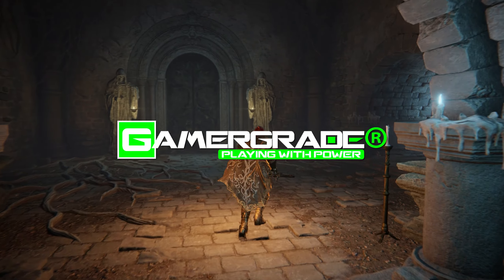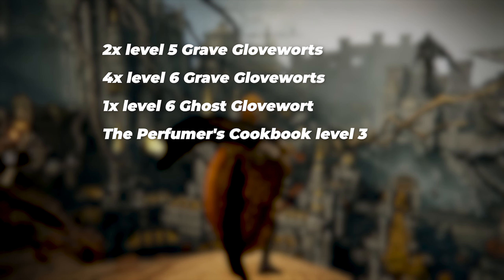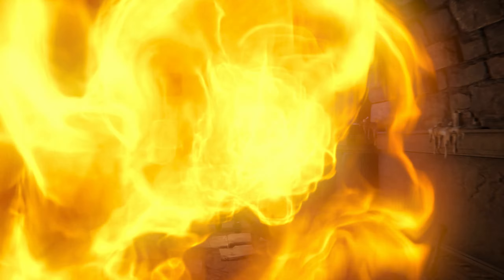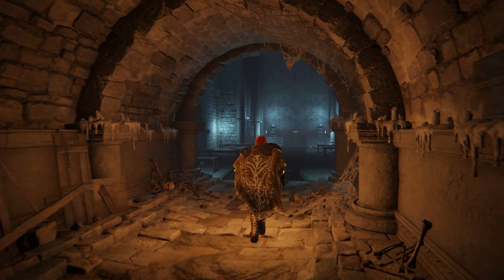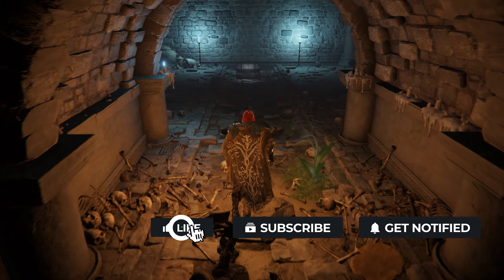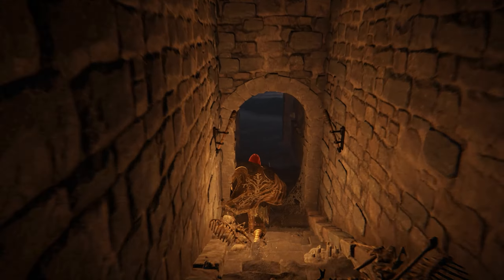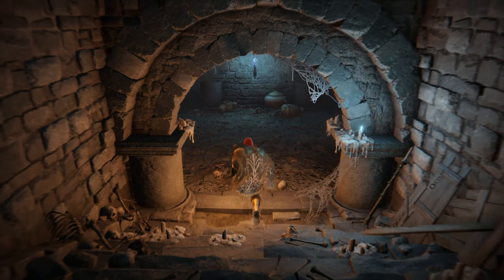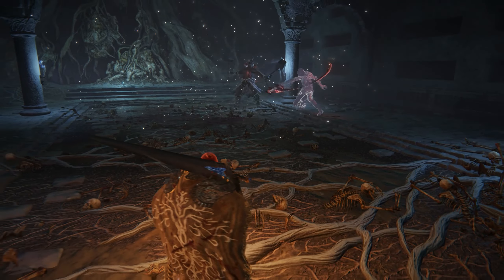Elden Ring - Auriza Side Tomb 100% Walkthrough (All Items & Secret Areas Revealed)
Auriza Side Tomb Complete Guide ✅ All Key Items and Pickups ✅ All Hidden Areas Revealed ✅

In this 100% Elden Ring walkthrough, I show you how to complete the Auriza Side Tomb Dungeon from start to finish while picking up all key items, and revealing all secret areas along the way.

After completing dozens of dungeons in Elden Ring, the Auriza Side Tomb is easily the most confusing one ive come across so far. The main reason being, there’s several transporter traps disguised as chests, scattered throughout the entire catacombs.

When interacted with, these chests teleport you back and forth between different areas of what you initially think is the same dungeon, when in fact there’s two separate dungeons which look similar, but with subtle differences hiding bonus items. We'll call these two instances dungeon A, and dungeon B.

The solution to the puzzle is to figure out which version of the dungeon you're in at any one time, A or B. You can then identify any changes to the layout, and fully explore those changes for each version, to reveal any hidden items.

All key items you'll acquire by following this walkthrough, which do not respawn, are as follows:

2x level 5 Grave Gloveworts
4x level 6 Grave Gloveworts
1x level 6 Ghost Glovewort
The Perfumer's Cookbook level 3 (Ironjar Aromatic recipe)
4x Cracked Pots
2x Ritual Pots
1x level 7 Golden Rune
Soldjars of Fortune Spirit Summon Ashes

My Influencer Store

✳️ Hashtags ✳️